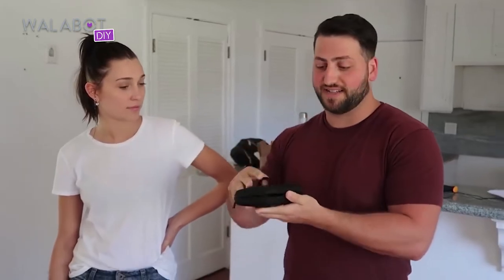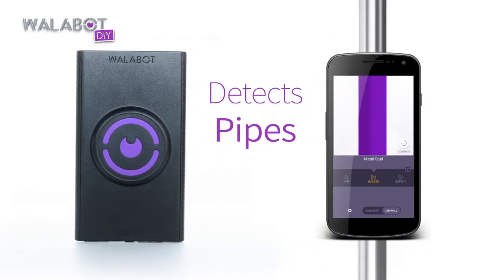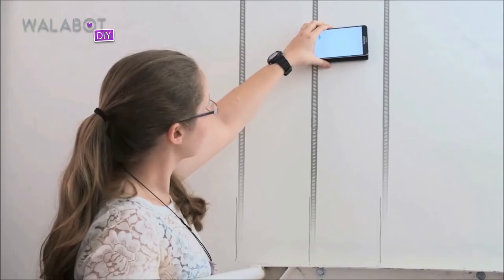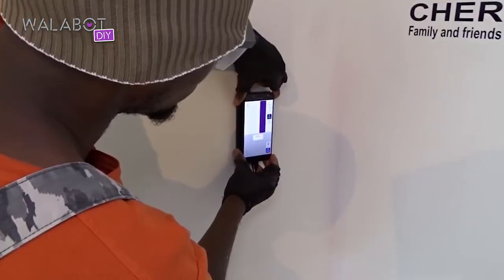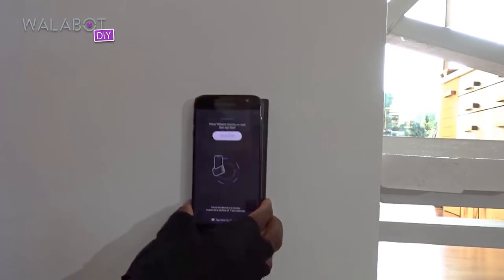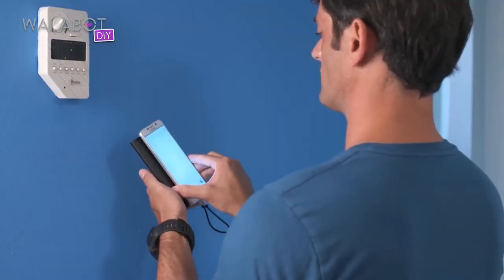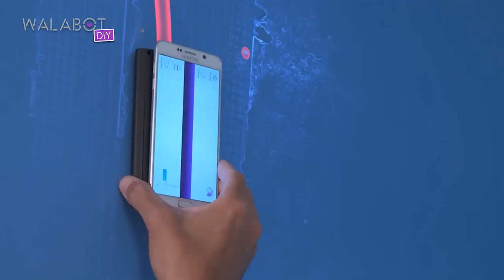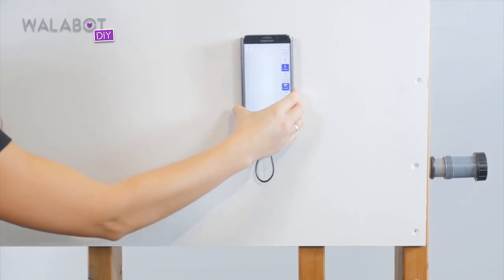Walabot Reviews: Professionals’ Testimonials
Not sure if Walabot is legit? Hear Walabot reviews from a range of professionals who use Walabot in their work and why they recommend it as a top wall scanner. These Walabot DIY testimonials will give you a clearer picture as to what Walabot is, how it works and its unique features.

Watch how Walabot can be used as a stud finder for your renovation needs, detect wires for electrical work and even track animals, such as rodents.

The Walabot DIY testimonials are from an IT professional, maintenance supervisor, electrical engineer and a handyman. They describe how Walabot cuts down time and effort in their work, since Walabot eliminates the need for breaking through walls unnecessarily. The device is also easy to use by simply attaching it to your smartphone (compatible with Android and iOS) and downloading the Walabot DIY app.

Still wondering, does Walabot work? Check out other Walabot reviews to hear more Walabot DIY testimonials.

Review Walabot in the comments below or go to Walabot.com reviews and tell us your personal experience!